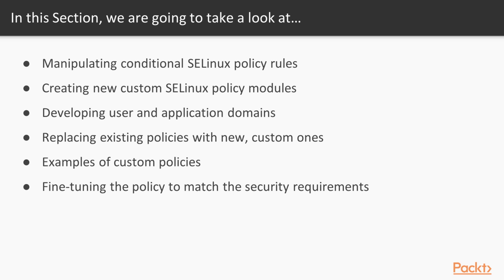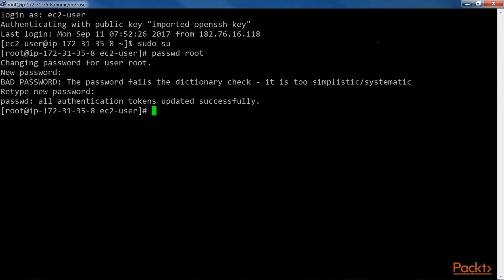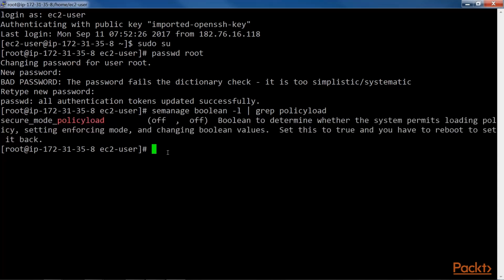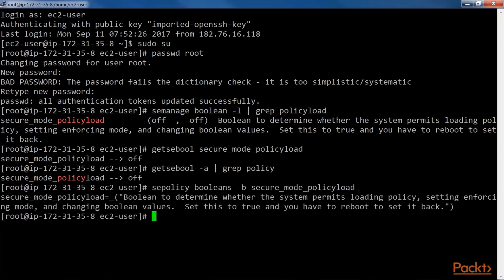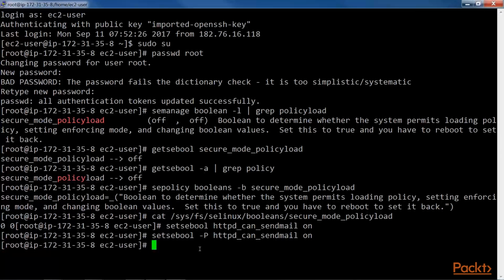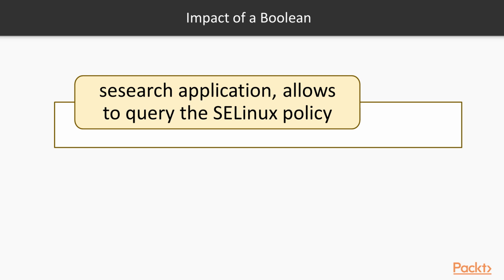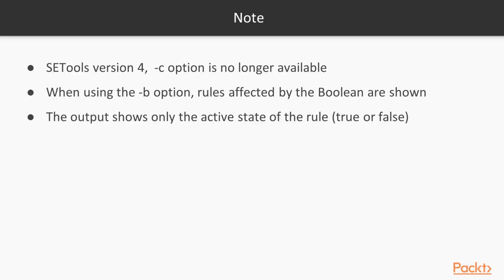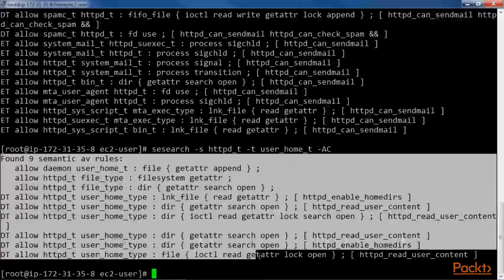Advanced SELinux System Administration : SELinux Booleans | packtpub.com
One of the methods of manipulating SELinux policies is by toggling SELinuxbooleans. Let’s see how to do this right now!
• List SELinux Booleans
• Change Boolean values
• Inspect the impact of a Boolean